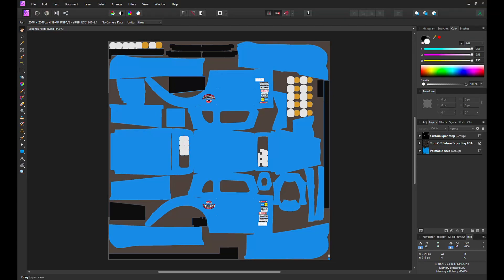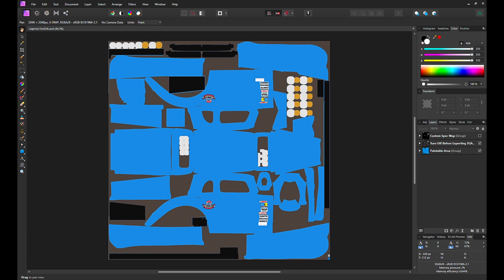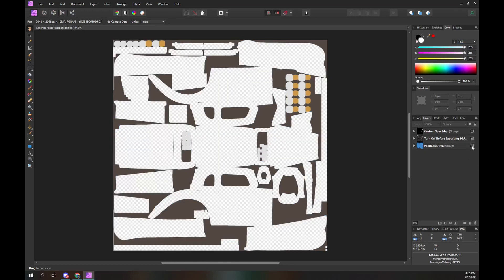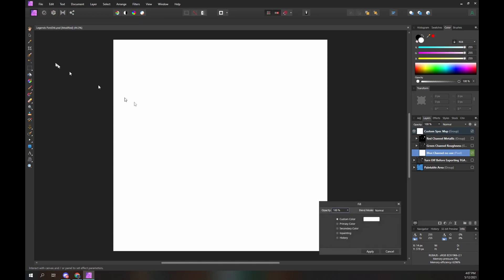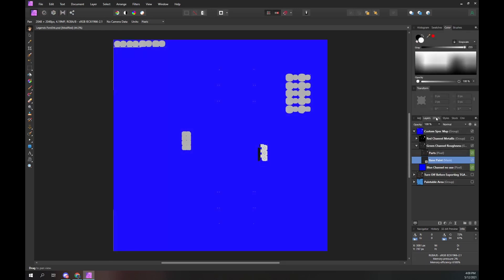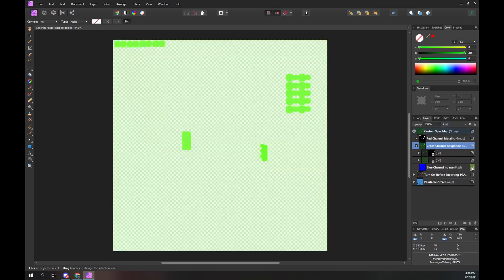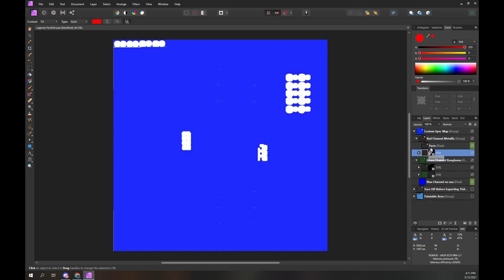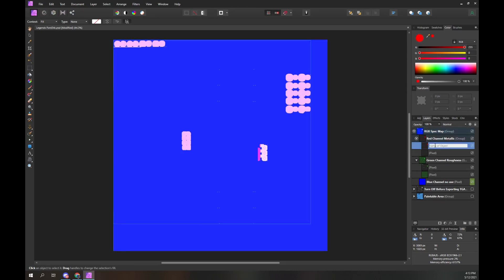iRacing Spec Maps in RGB - Affinity Photo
Convert iRacing spec maps from grayscale to RGB

(This is not a custom spec map painting tutorial - it only explains how to convert a grayscale spec map to RGB)

Using Affinity Photo

00:00 - Intro
01:10 - Affinity Photo
02:44 - Blue Layer
03:25 - Green Layer
04:55 - Red Layer
06:20 - Finish